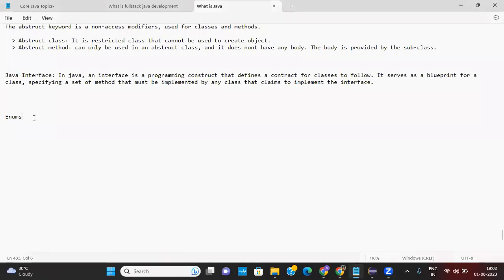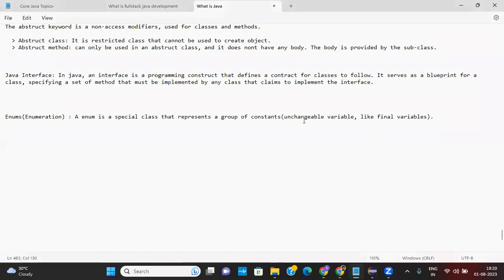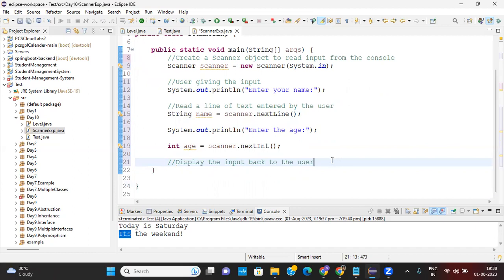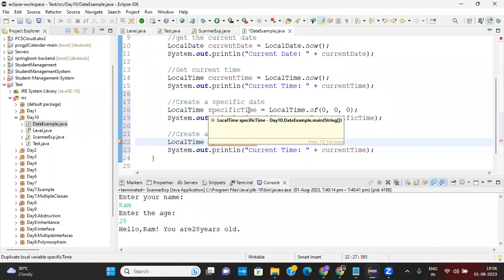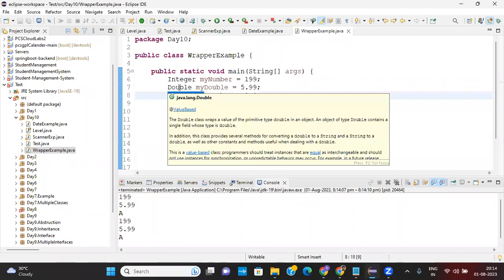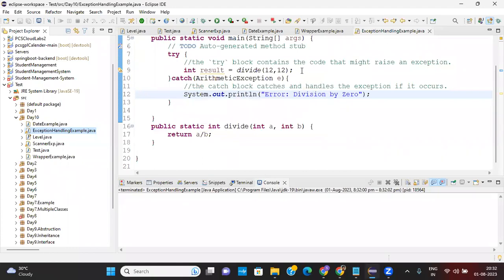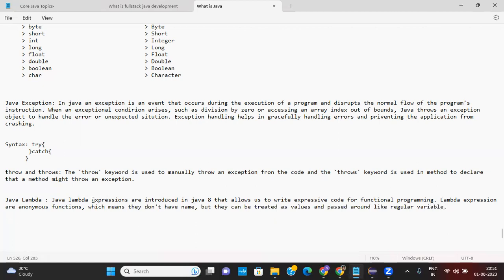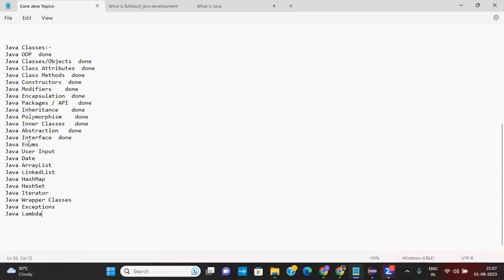Java - FSD - Batch -Training - FYQ2 - DAY - 10 1st August 2023